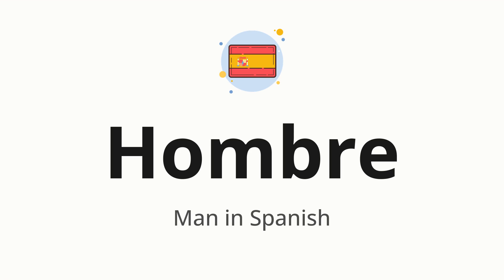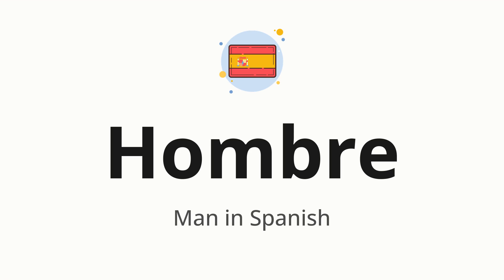How to pronounce Hombre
🌍 Learn a new language now Master the pronunciation of 'Hombre' Hombre 📖 - which means : Man in Spanish 📝 - with this quick and clear tutorial by How To Pronounce!

In this video 📽️, we'll guide you through the correct pronunciation of 'Hombre' in Spanish, using native speaker examples 🗣️👂 and easy-to-follow phonetic breakdowns 🎵. Whether you're learning Spanish for travel ✈️, business 💼, or just for fun 🎉, our guide will help you perfect your pronunciation in no time ⏰.